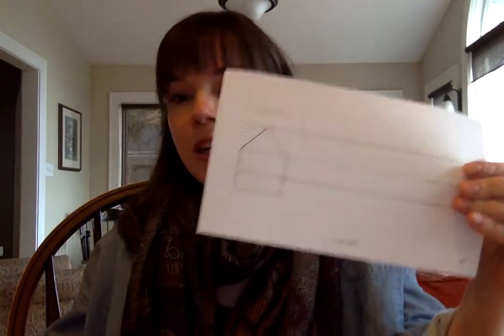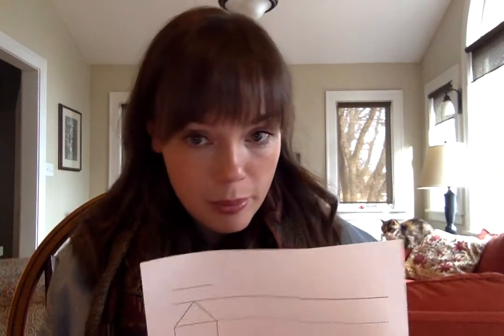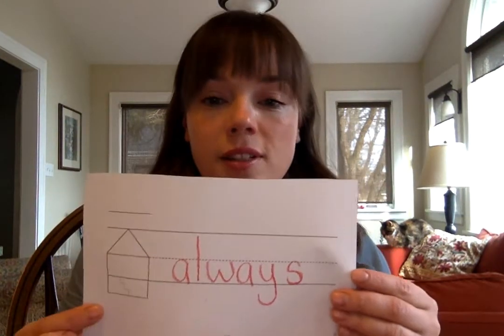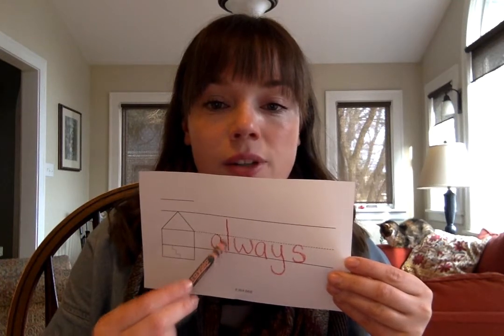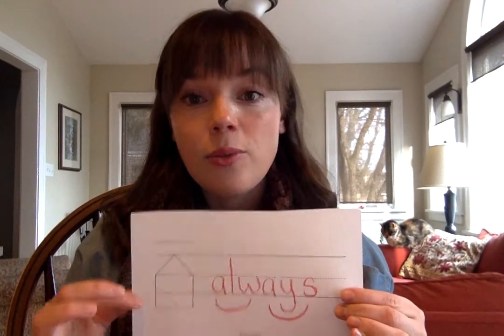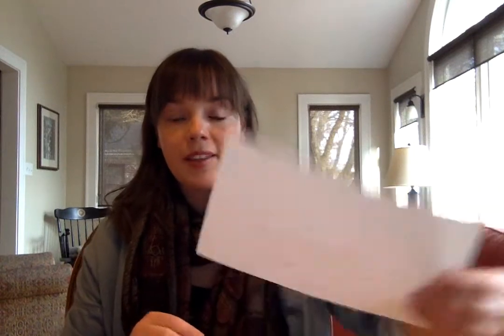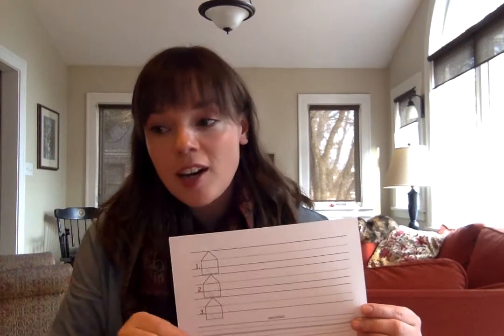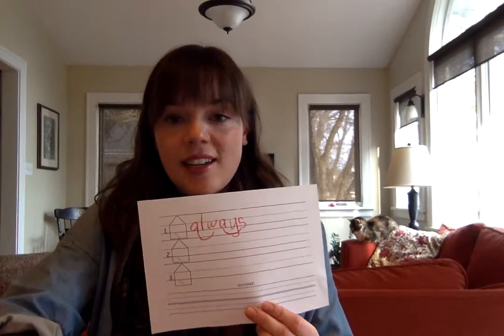Red Words Routine